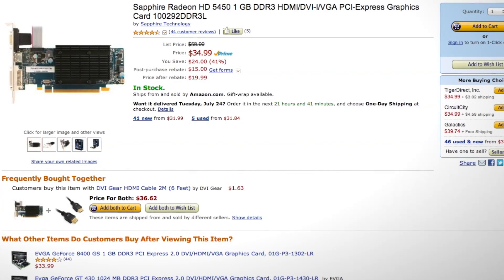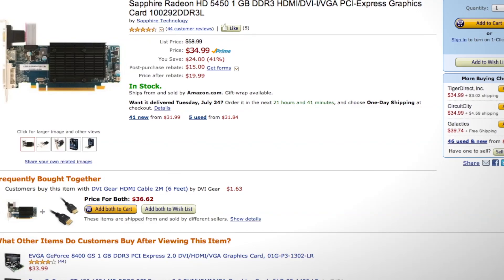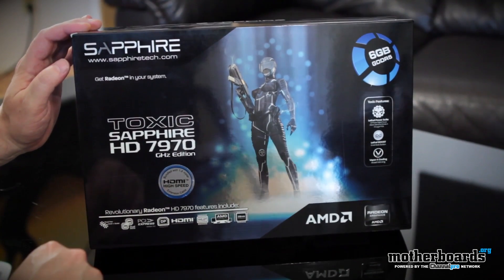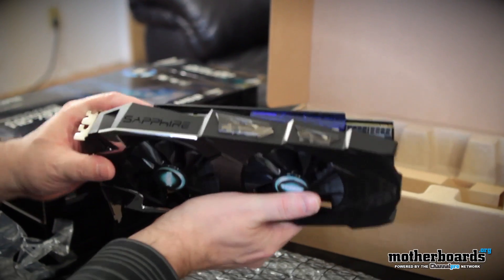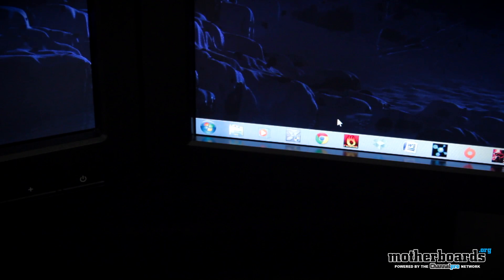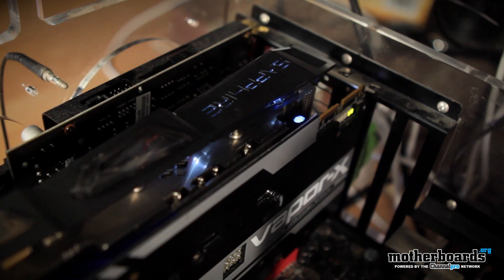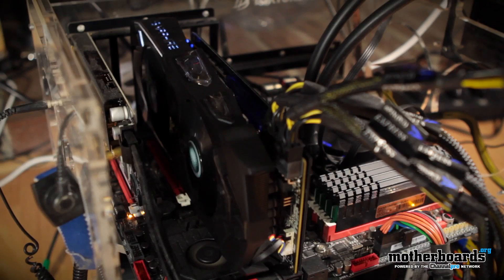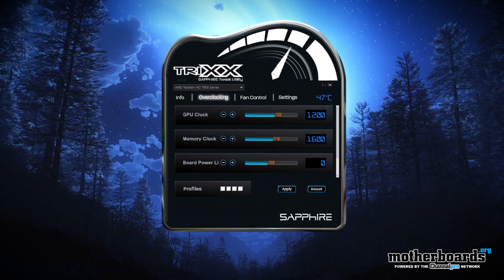Sapphire Toxic 7970 6GB GHz Review Part 1: How to Engage "Lethal Boost" Mode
Sapphire Toxic 7970 6GB Review Part 1: How to Engage "Lethal Boost"

Sapphire Radeon 5450 for $19.99

GAMERS REJOICE!